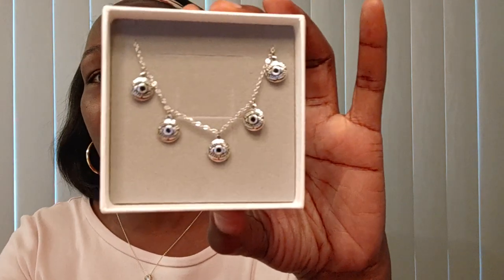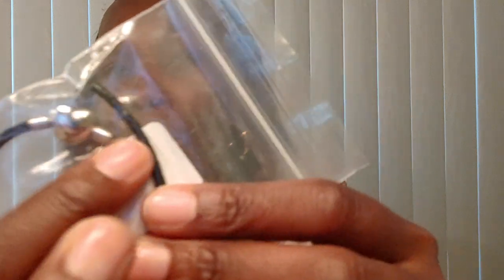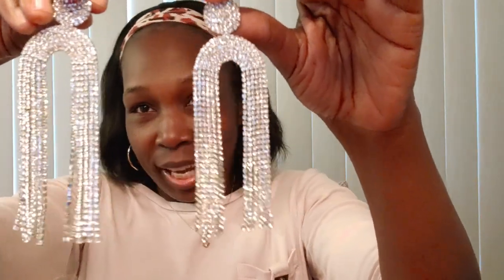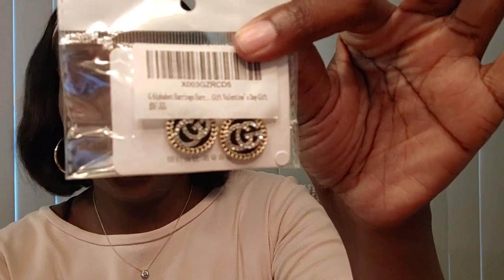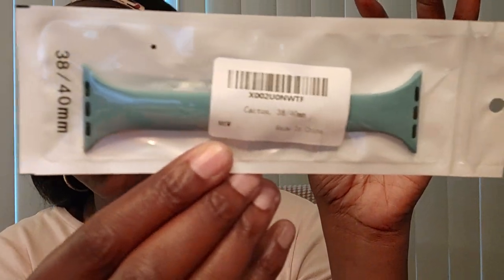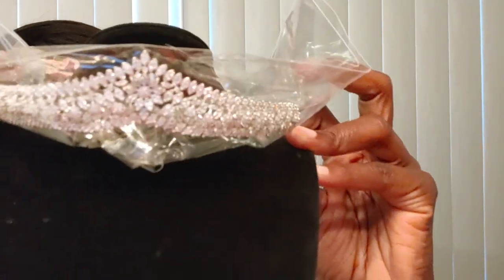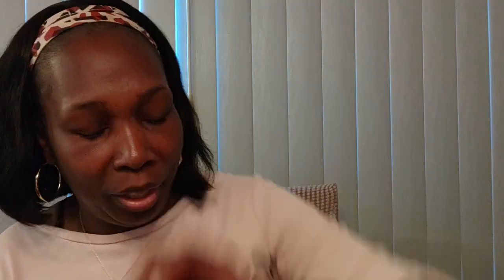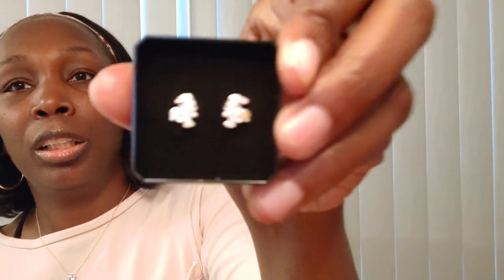A $55 Mystery Jewelry Lot